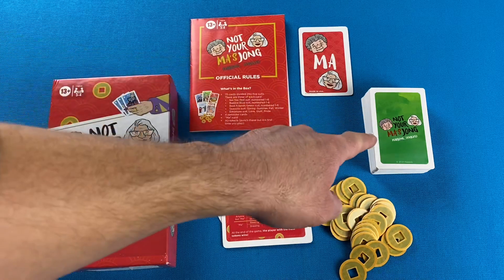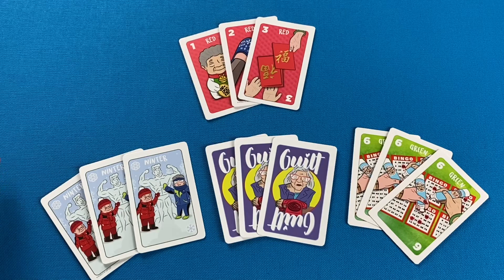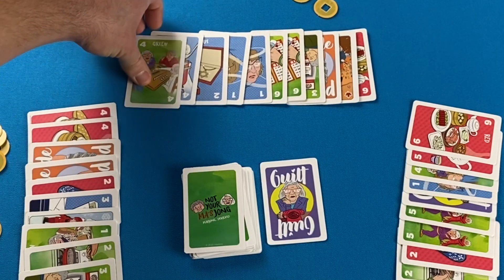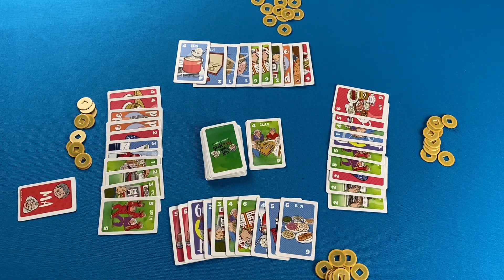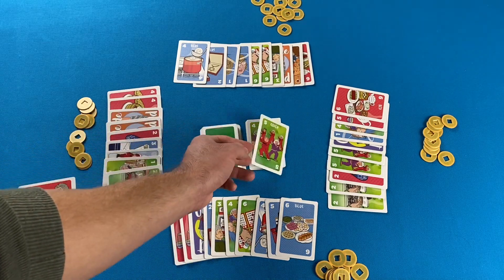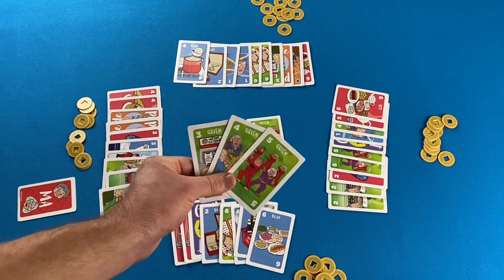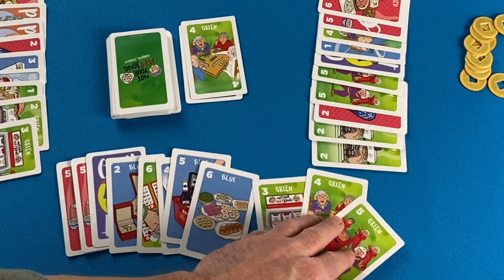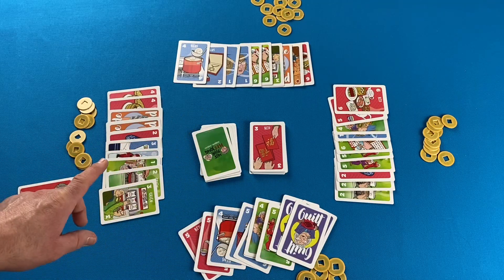How to Play Not Your Ma’s Jong - A mahjong inspired card game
0:00 - Intro
What’s In the Box
Setup
How to Play
Keeping Score